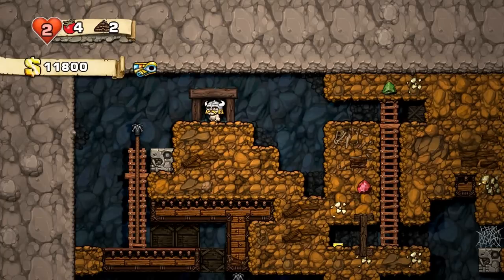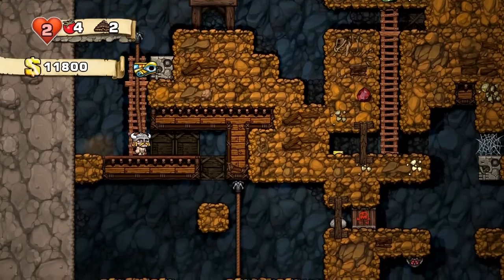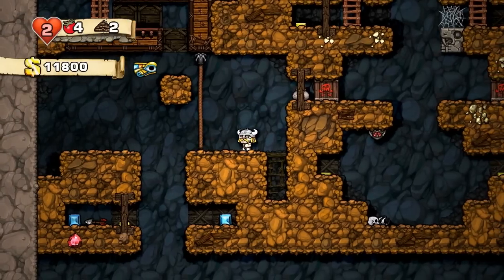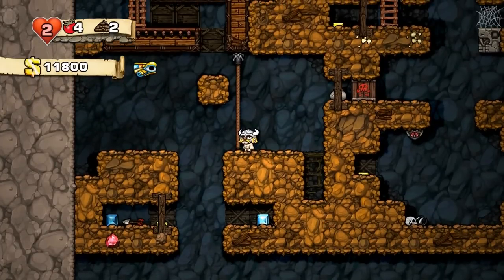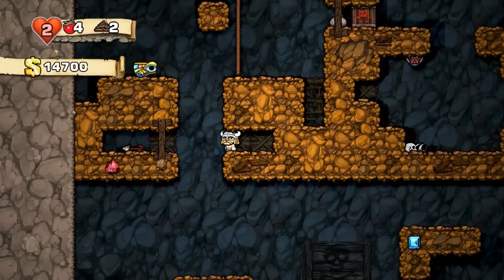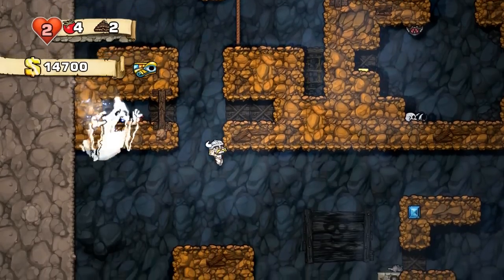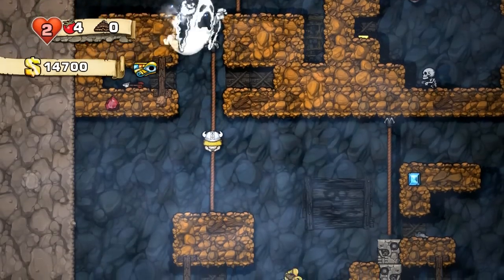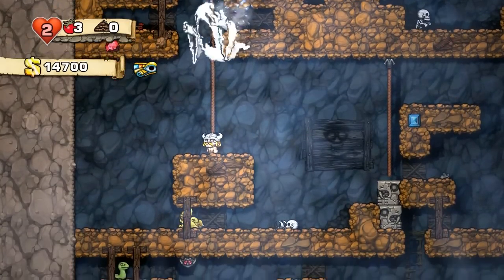Spelunky - What Is A Double Dragon?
Today we answer the age-old question: what is a Double Dragon?

It's both a surprisingly deep question yet simultaneously it's also refreshingly simple. Hopefully this video answers all of your concerns adequately!